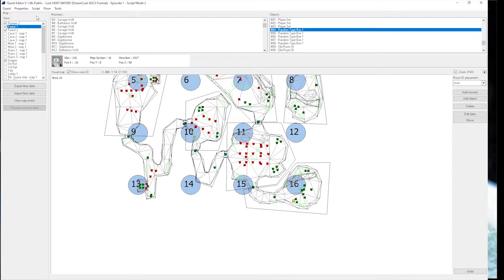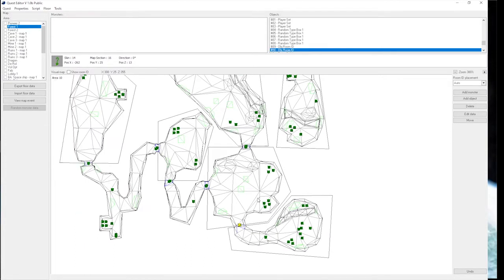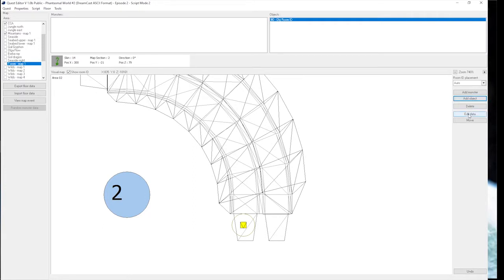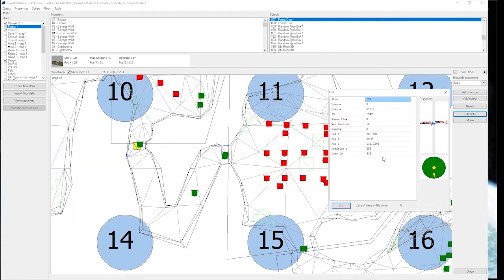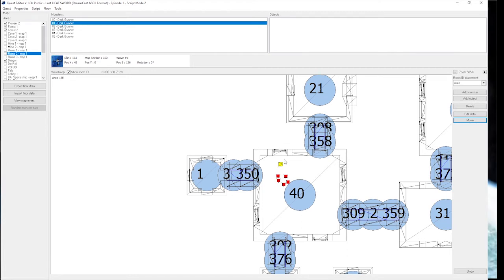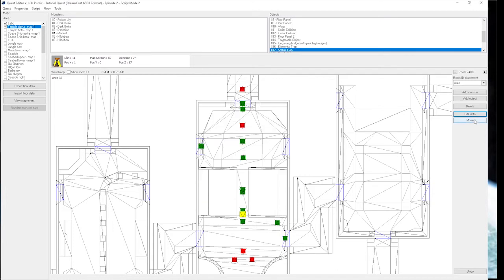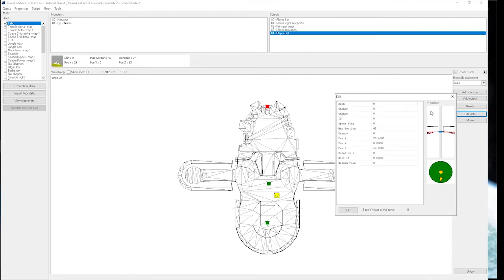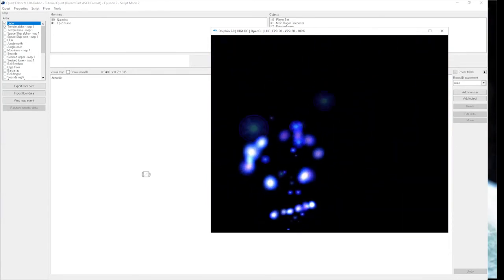Qedit Tutorial Part 7 - Import/Export | Obj Room ID | Forest Doors | Unique Monsters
Introduction 0:00
Exporting 0:25
Importing 1:18
Script Import/Export 1:54
Obj Room ID 3:34
Forest Doors 8:48
Wolves and Gibbons 11:12
Dark and Death Gunners 12:33
Epsilon 14:12
Quest Debugging 1 16:05
Ensuring Quest Success 17:47
Quest Debugging 2 20:40